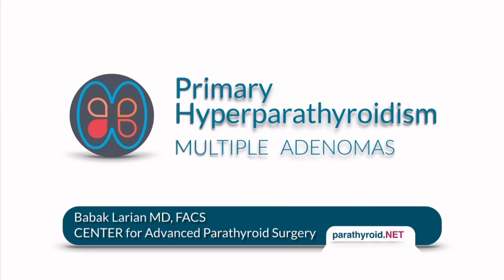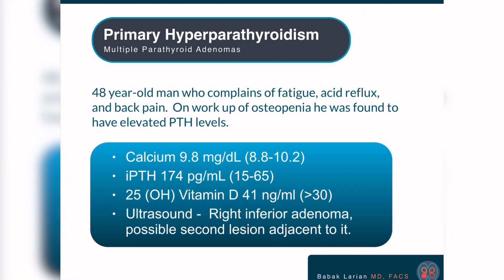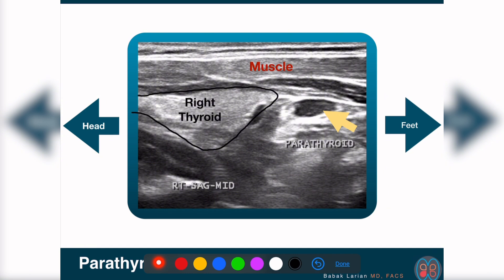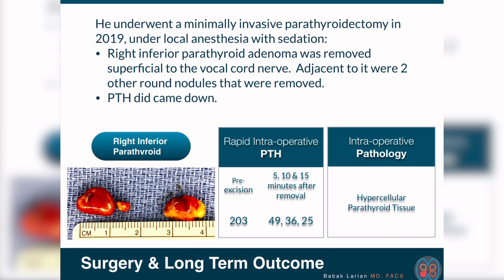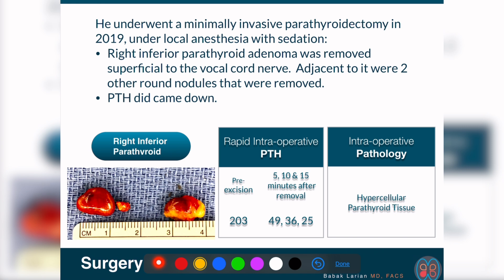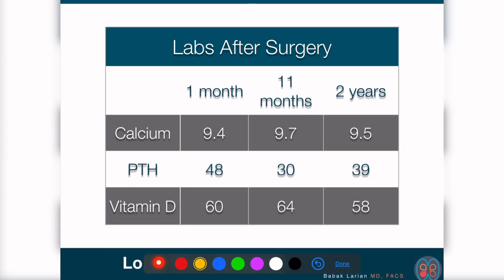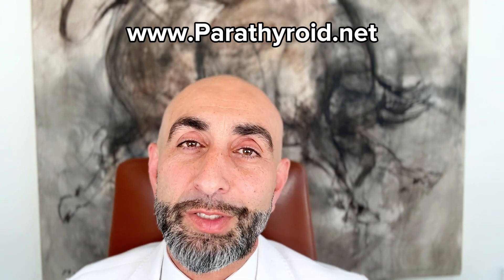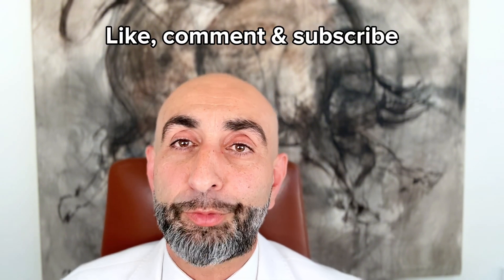Multiple parathyroid adenoma removal | HPT case study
In this video, Dr. Babak Larian will discuss a case study about a 48-year-old man with hyperparathyroidism who had two parathyroid adenomas removed and how his quality of life improved with surgery.

Dr. Babak Larian is renowned for his expertise in parathyroid surgery. At the CENTER for Advanced Parathyroid Surgery, our goal is to provide every patient with customized and compassionate care because parathyroid disease affects everyone differently. If you or a loved one is suffering from parathyroid disease, please contact our office today so we can give you the care you deserve.